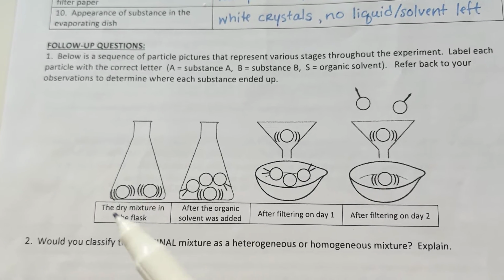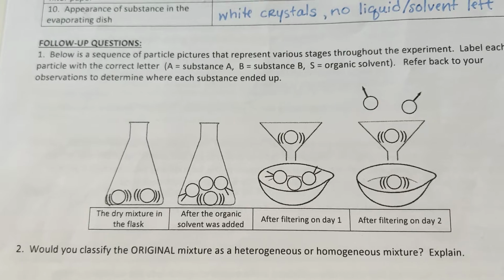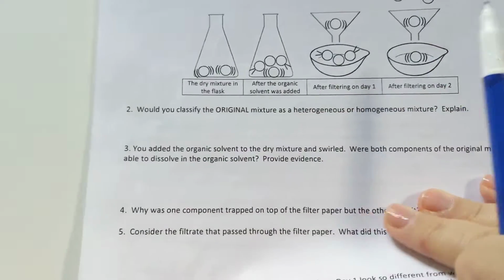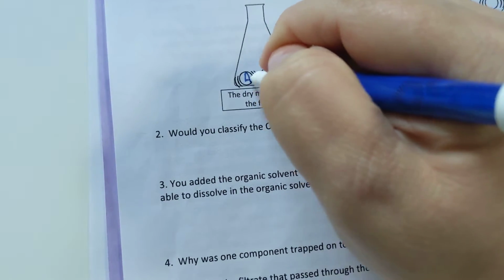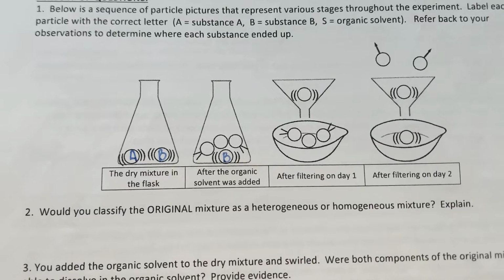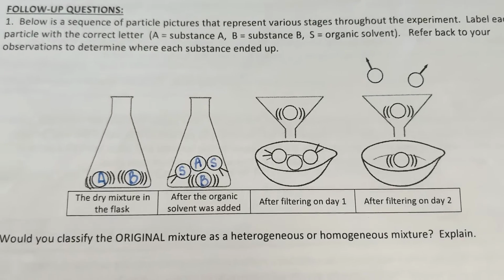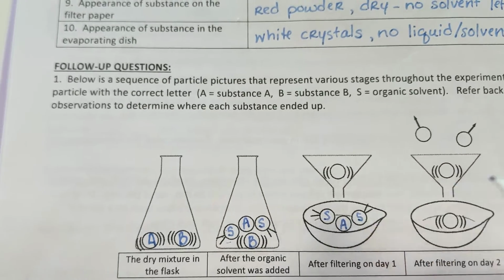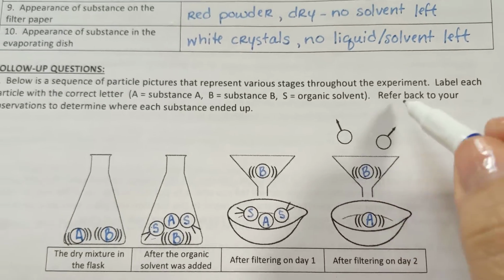Separating a Mixture - Particle Pictures